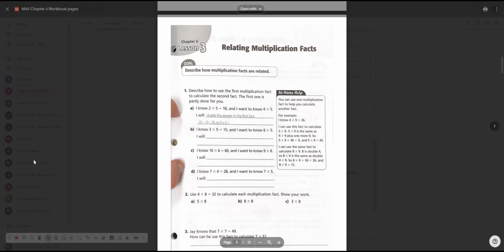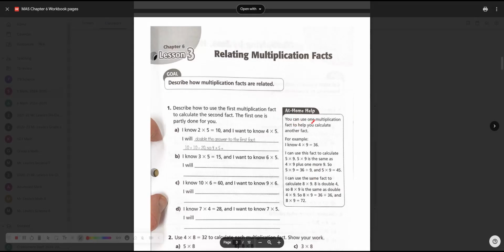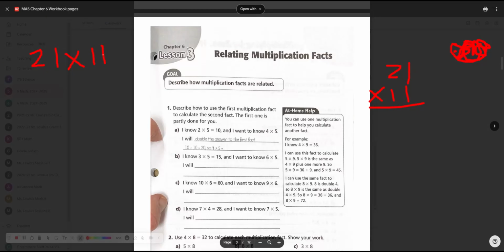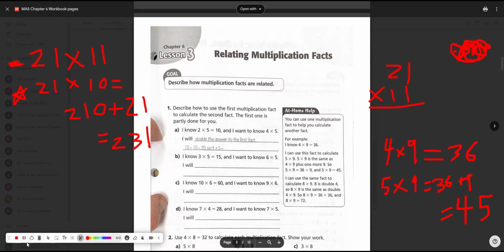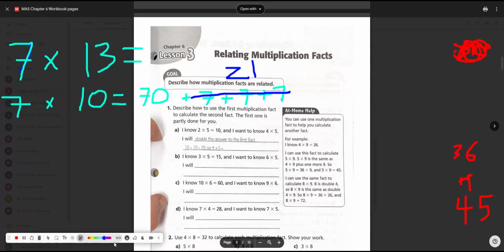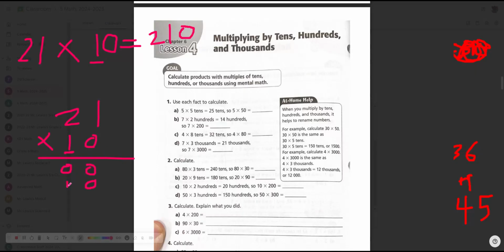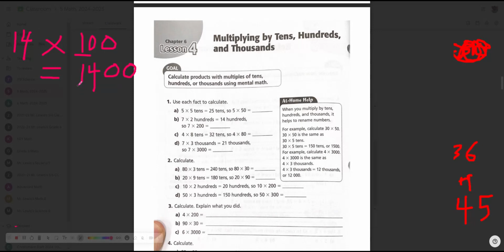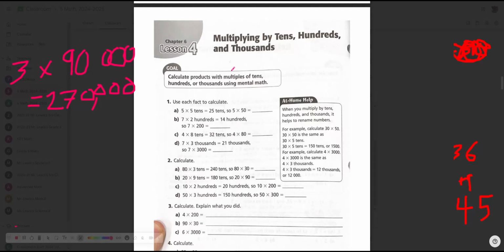MA5: multiplication lesson #3/4